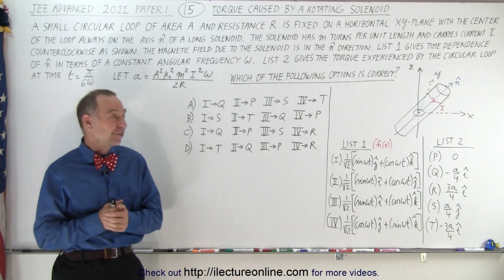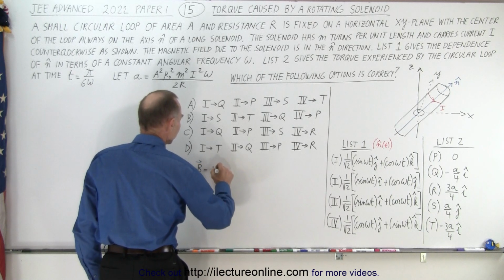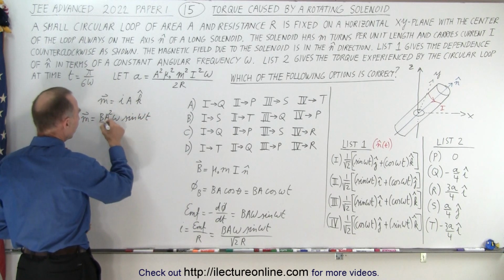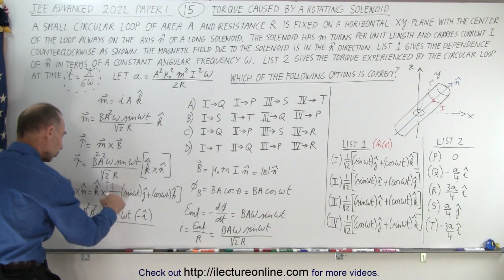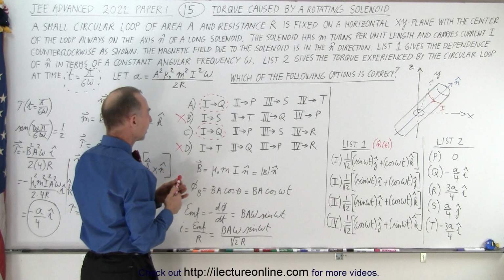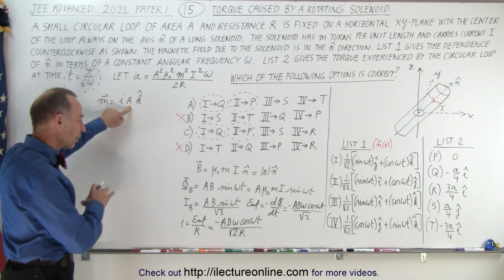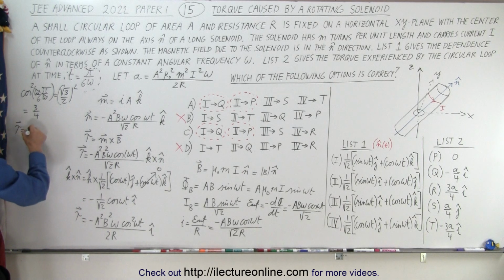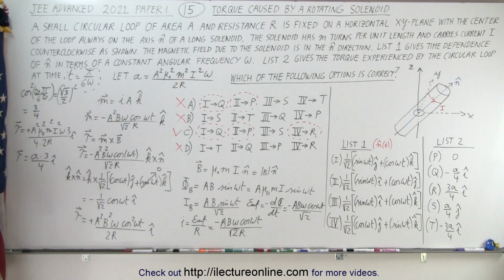JEE Advanced Physics 2022 Paper 1: #15 Torque Caused by a Rotating Solenoid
A small circular loop of area A and resistance R is fixed on a horizontal xy-plane with the center of the loop always on the axis n-hat of a long solenoid. The solenoid has m turns per unit length and carries current I counterclockwise as shown. The magnetic field due to the solenoid is in the n-hat direction. List 1 give the dependence of n-hat in terms of a constant angular frequency omega. List 2 gives the torque experienced by the circular loop at time t=(pi)/[6(omega)], A is given.
(A) I implies Q, II implies P, III implies S, IV implies T
(B) I implies S, II implies T, III implies Q, IV implies P
(C) I implies Q, II implies P, III implies S, IV implies R
(D) I implies T, II implies Q, III implies P, IV implies R

Title seach on other plateforms:  JEE Advanced Physics 2022 Paper 1: #14 The Binding Energy

Title search on other plateforms:JEE Advanced Physics 2022 Paper 1: #16 Relative Velocity (Vectors) Part 1